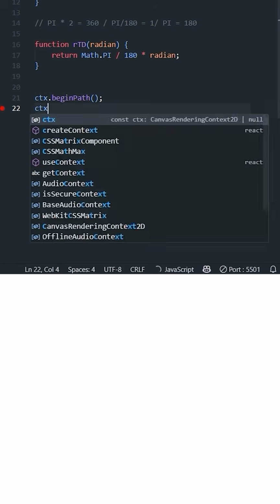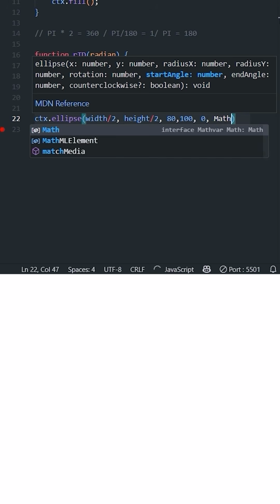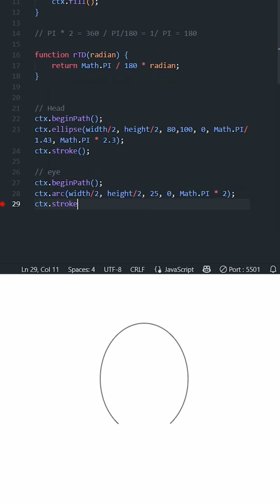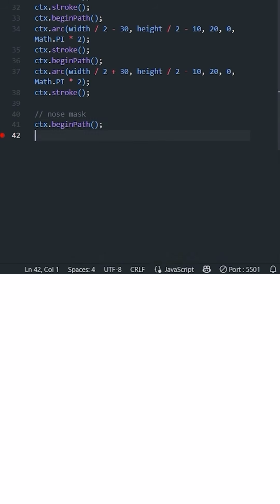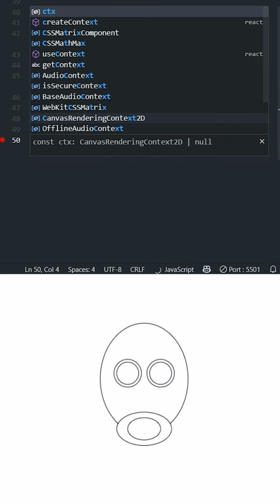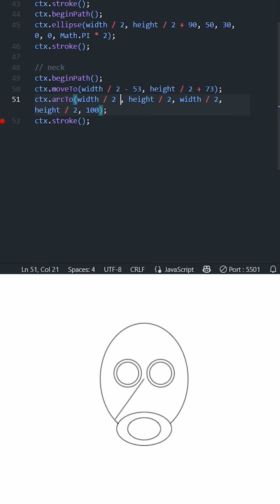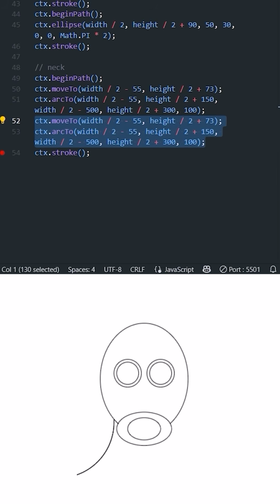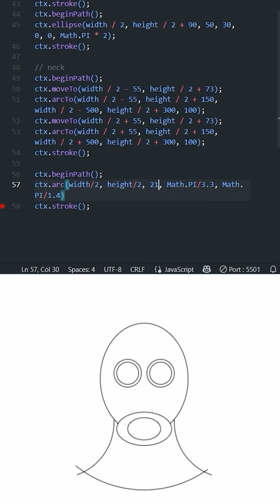HTML5 Canvas Character Design with Javascript | Apocalyptic Maskman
What can you build with just arc(), ellipse(), and arcTo()?

In this Short, I create an apocalyptic-style Mask Man character using nothing but basic Canvas 2D shapes and paths.

No images.
No SVGs.
Just pure Canvas 2D.